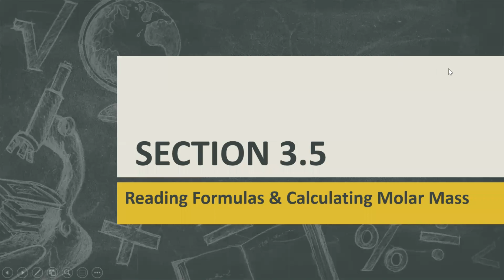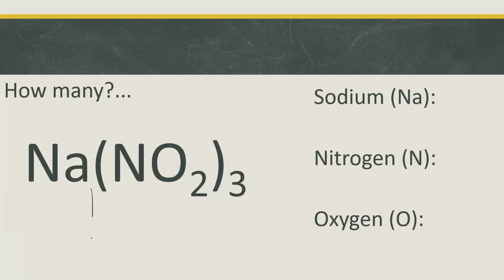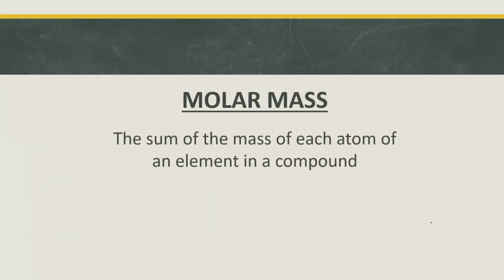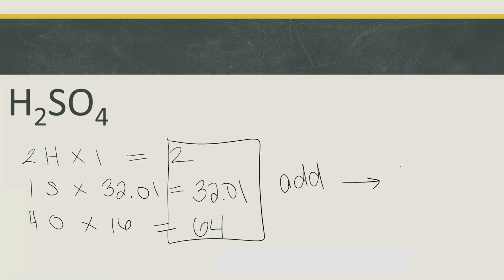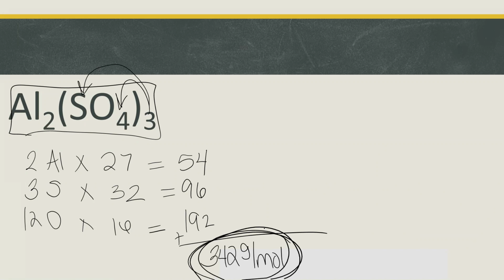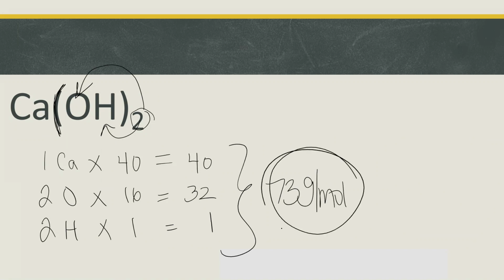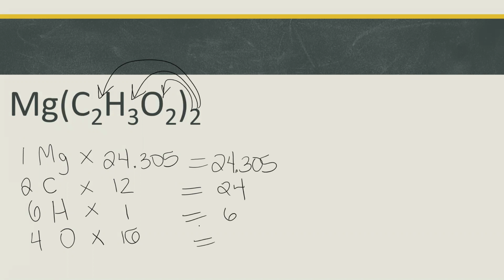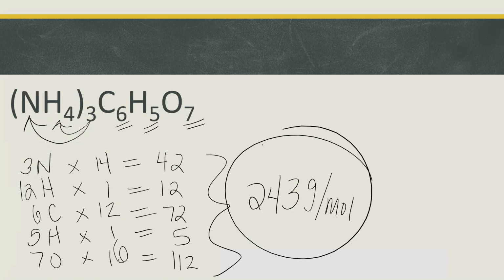Chapter 3.5 - Molar Mass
Counting atoms using subscripts & calculating molar mass